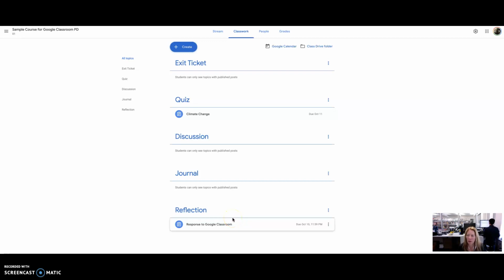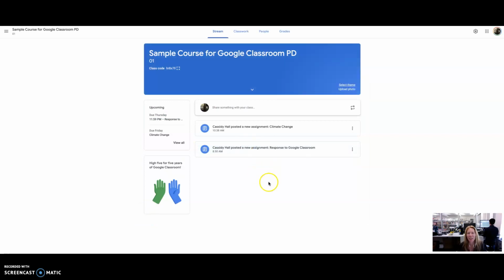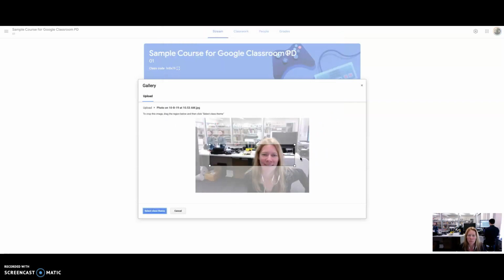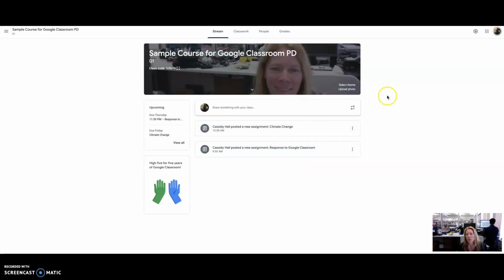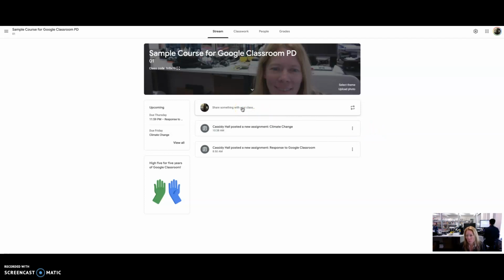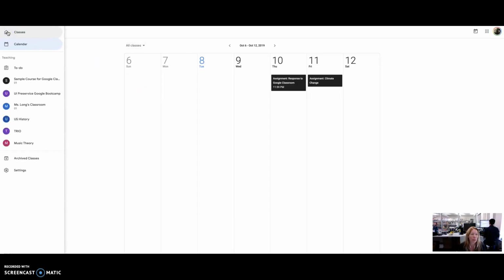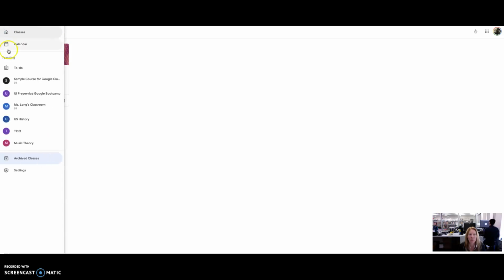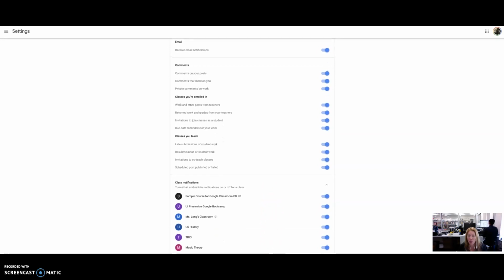Stream Tab and Tool Menu in Google Classroom